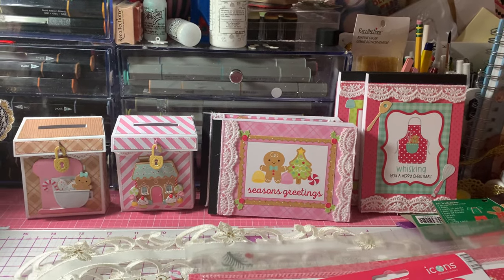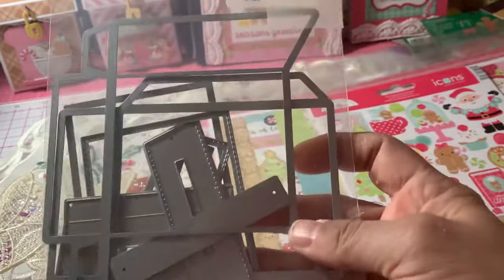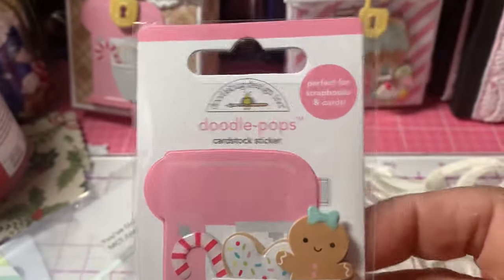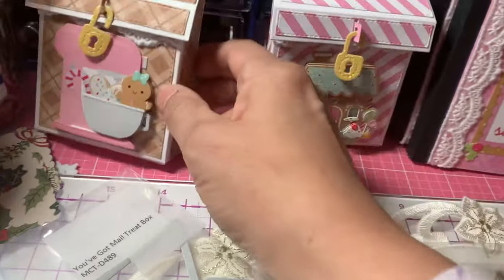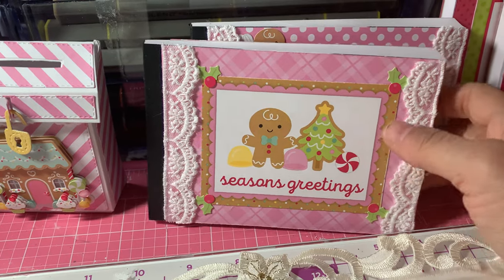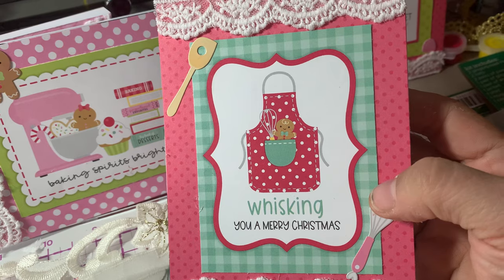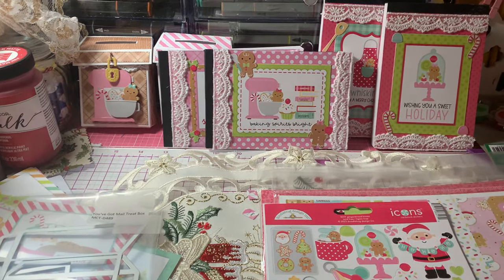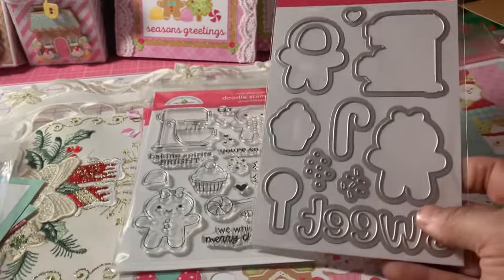Christmas/Gingerbread Memo pads and Treat Boxes! satmornmakes christmascraftfairidea 10/14/23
Hello crafty friends! I’m sharing these memo pads I altered using the new Doodlebug Gingerbread Kisses collection as well as these “You’ve Got Mail” treat boxes from My Creative Time! Hope you enjoy!